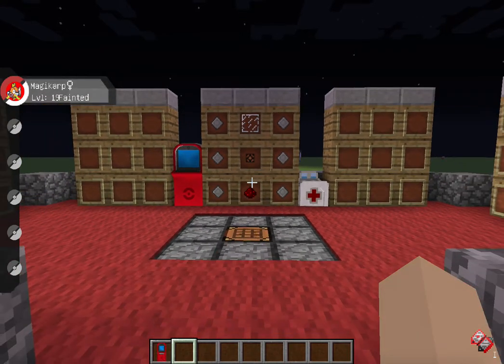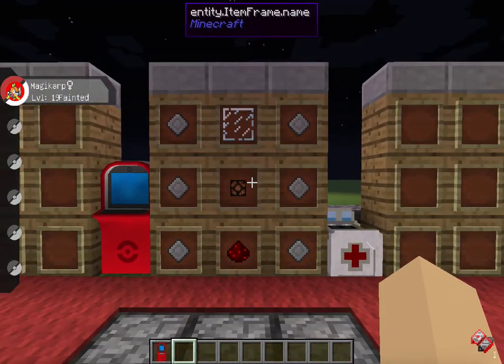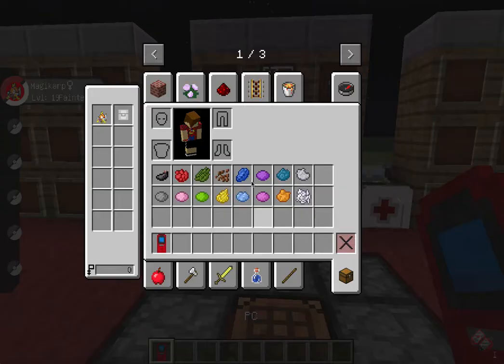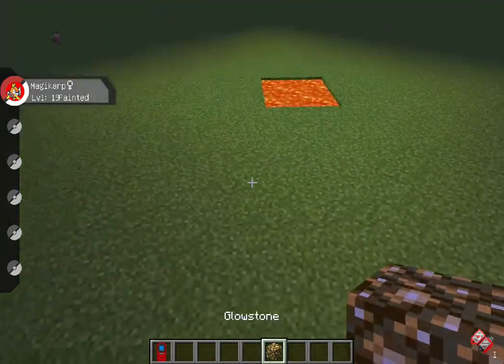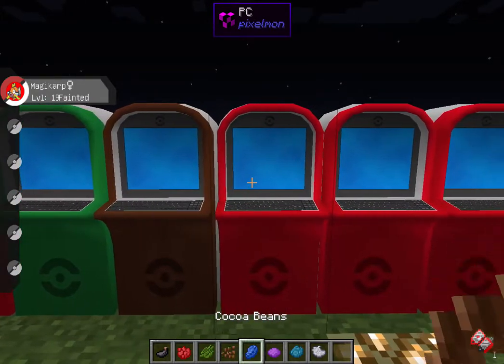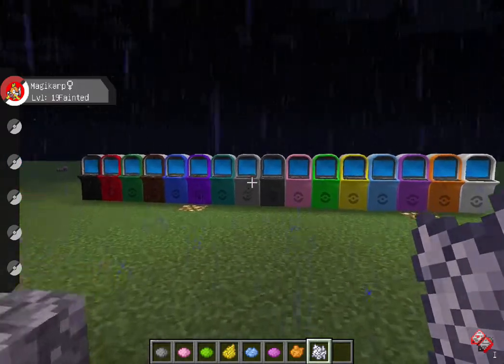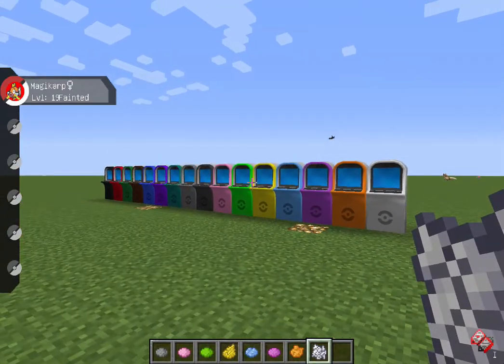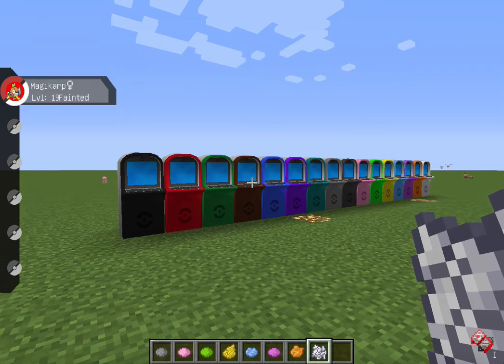Pixelmon Craft Guide: Coloured PCs!?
Today I show you guys how in the latest updates of Pixelmon with the new PC skin texture, you can customise your own PC to suit your tastes better!!